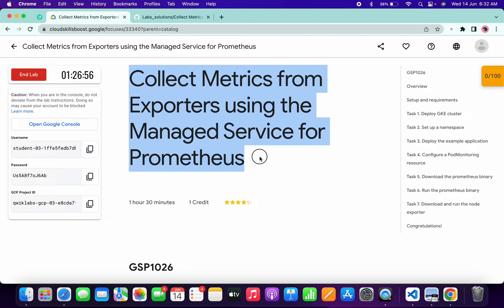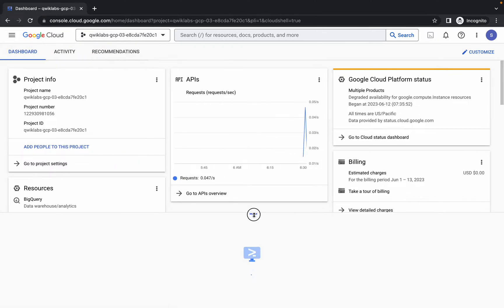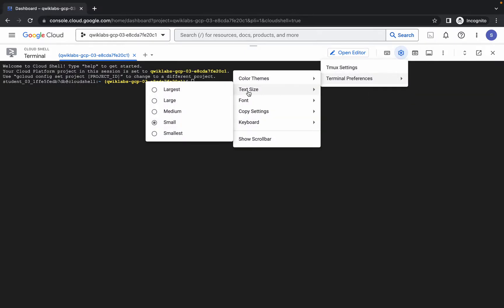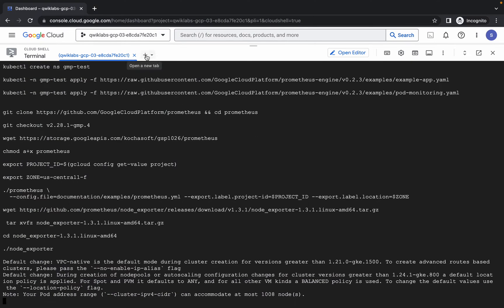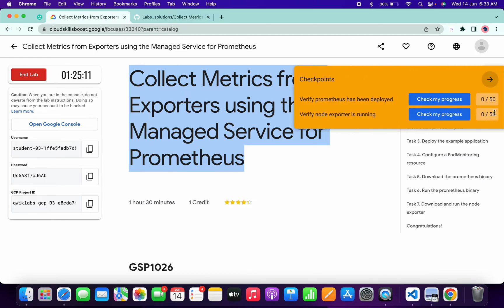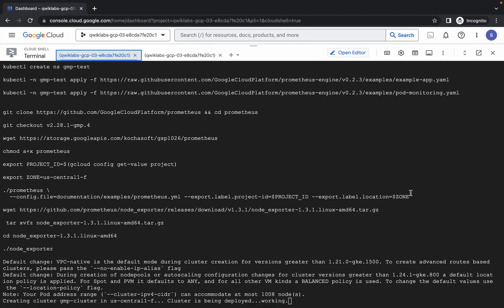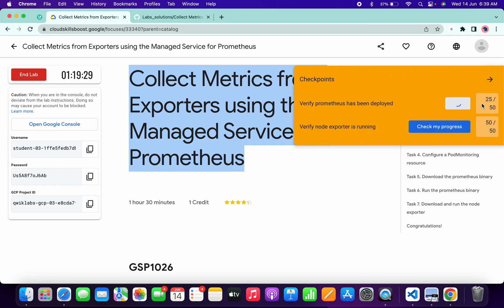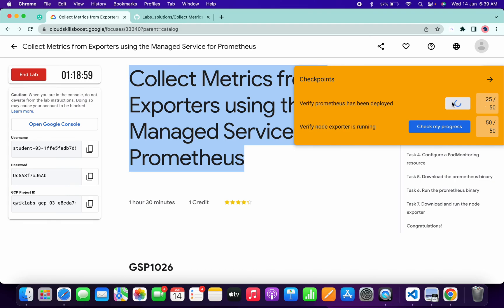Collect Metrics from Exporters using the Managed Service for Prometheus